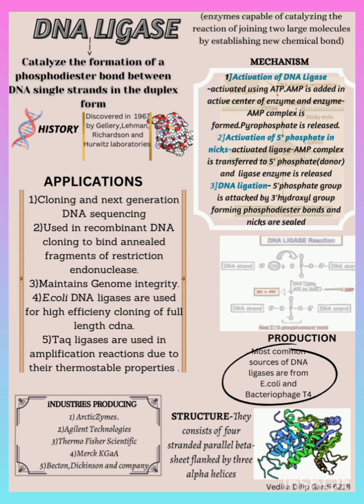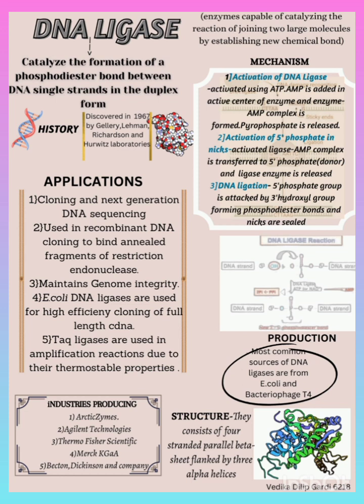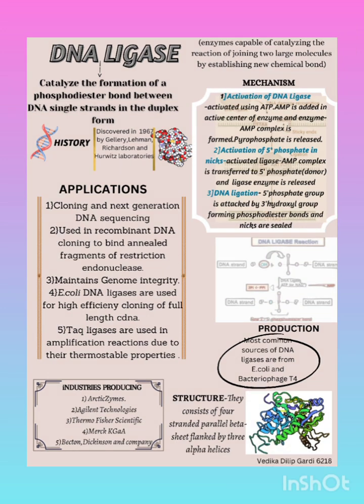January 14, 2023